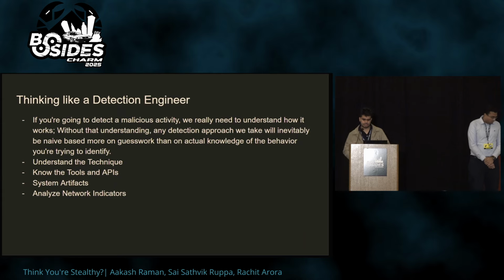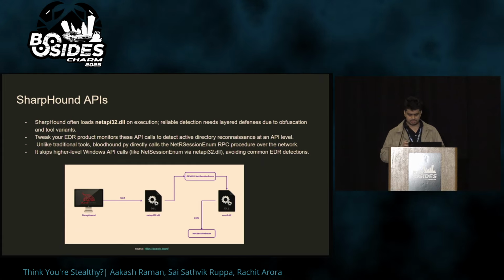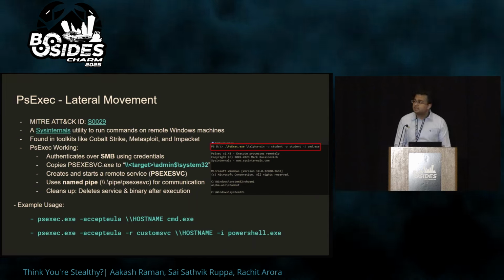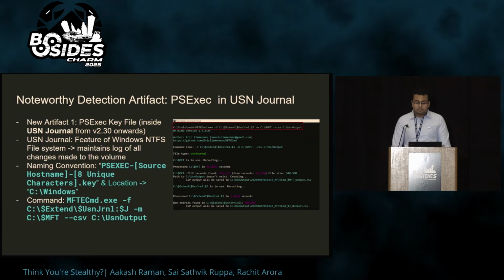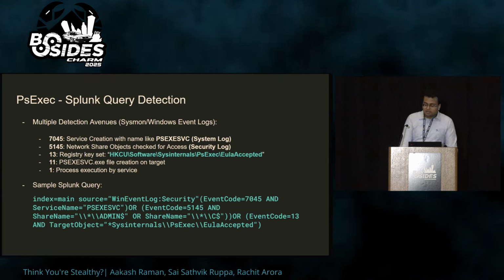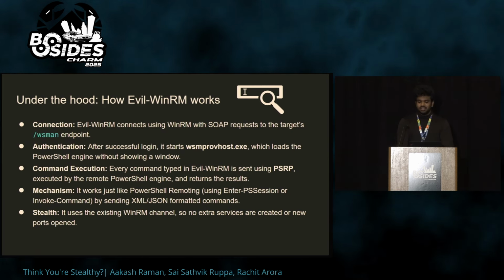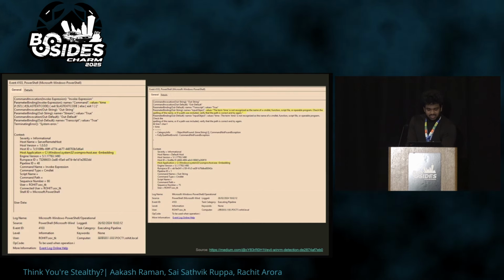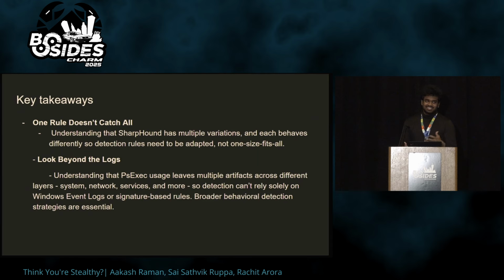BSidesCharm 2025 - Think You’re Stealthy? How to Detect Attacks in AD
As Active Directory attacks rise, red teamers often focus on “pwning” systems, but real-world engagements require understanding the artifacts these tools leave. In “ Think You’re Stealthy? How to Detect Attacks in AD“, we’ll explore the workings of commonly used AD pentest tools and the artifacts they leave behind. Ideal for anyone looking to deepen their knowledge of defense in AD environments.

Presenters: Rachit Arora, Sai Sathvik Ruppa, Aakash Raman

We’re a team of three—one a University of Maryland alum (Aakash Raman), one a current student studying there (Rachit Arora), and another from Carnegie Mellon University (Sai Sathvik Ruppa) —coming together for our first talk at BSidesCharm.

After attending as BSidesCharm volunteers in February 2024, we decided to face our fears and tackle imposter syndrome by sharing what we’ve learned. Two of us have earned OSCP, while one of us naturally gravitates toward blue teaming. Combining our mindset and research